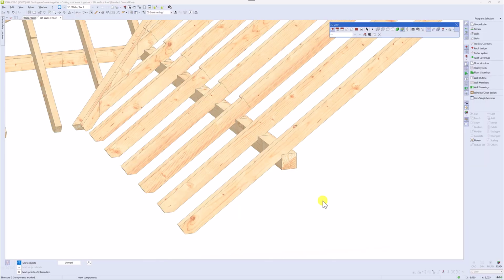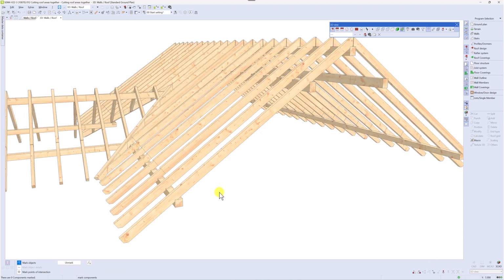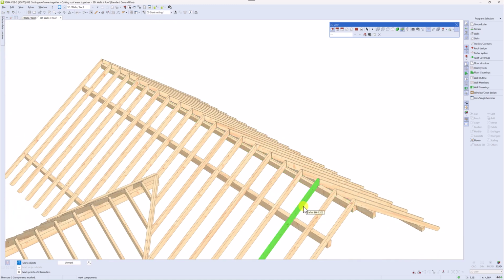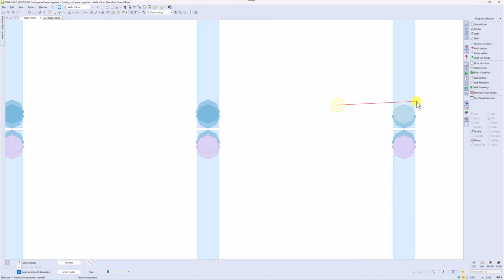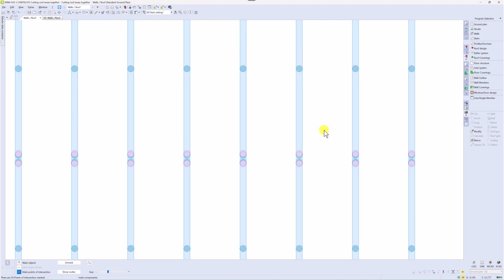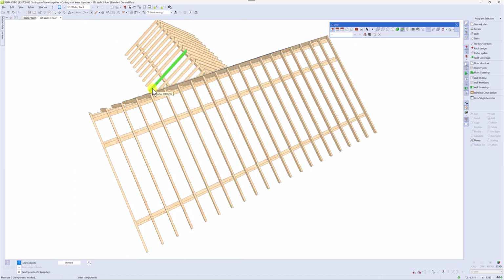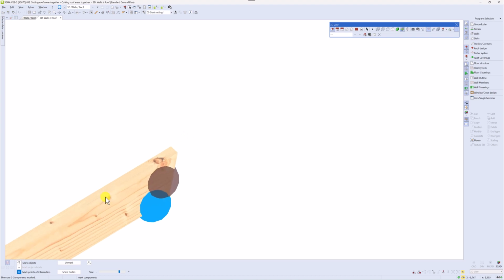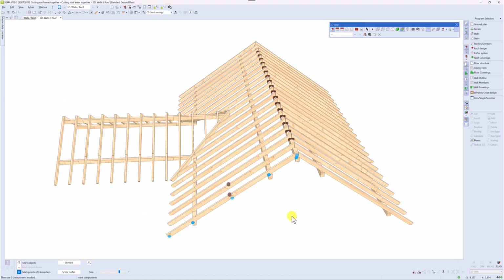First Aid: Points of intersection